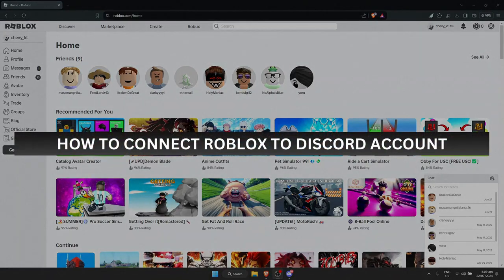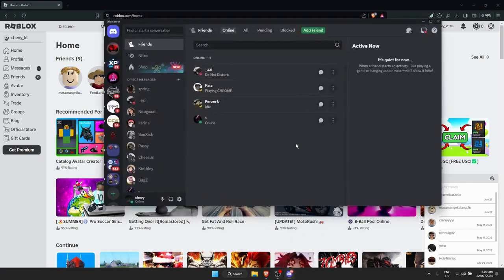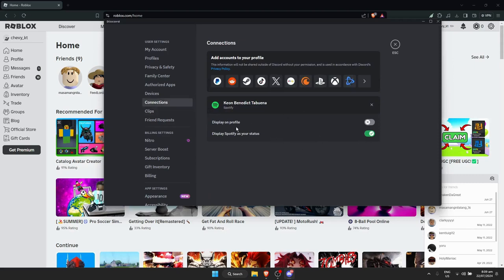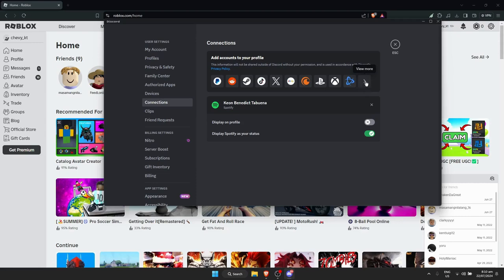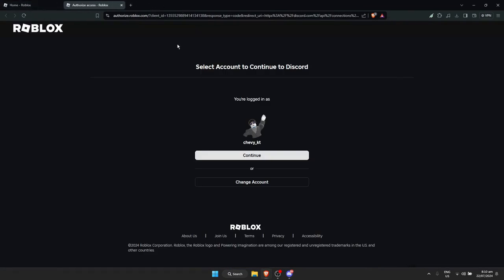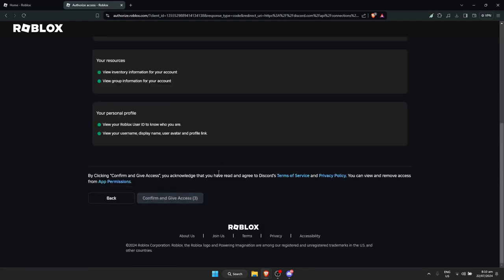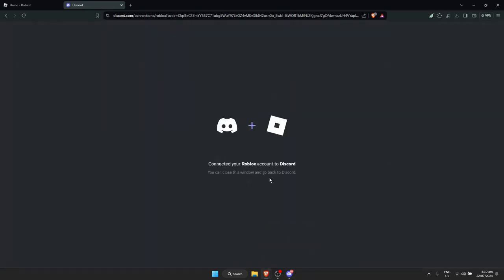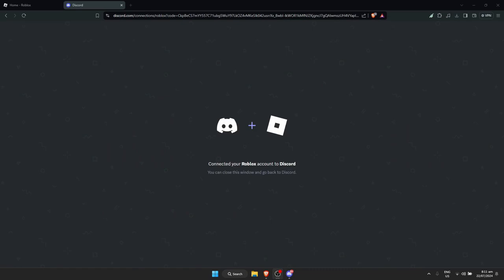How to Connect Roblox to Discord Account | ROBLOX Tutorial (2027)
Looking to connect your Roblox account to your Discord account? This tutorial will guide you through the process of linking your Roblox account with Discord, allowing you to share your gaming status, join communities, and communicate more effectively with friends. I’ll show you how to do this easily.

In this tutorial, you'll learn:
How to access the settings in both Roblox and Discord to begin the connection process.
Step-by-step instructions to link your Roblox account to Discord, including any necessary permissions.
Tips for managing your linked accounts and using Discord features to enhance your Roblox experience.

Follow these steps to connect your Roblox account to Discord and integrate your gaming and social experience!